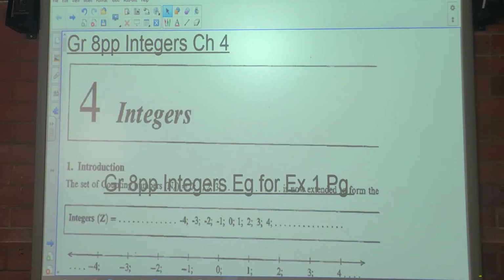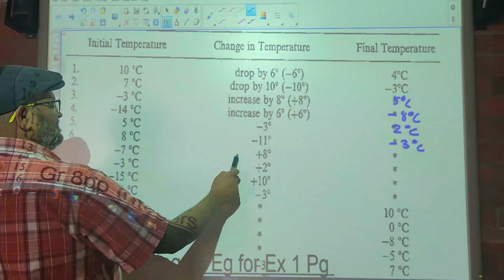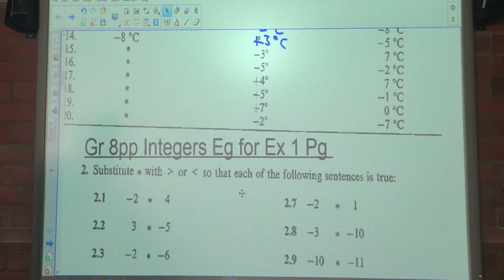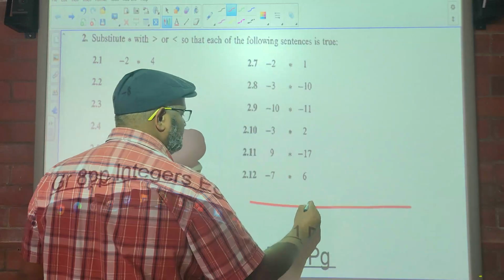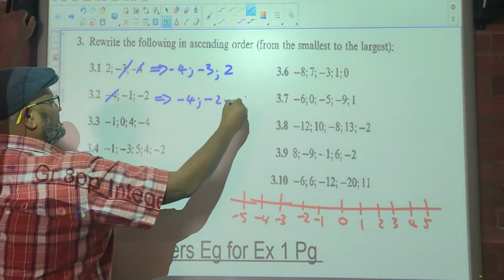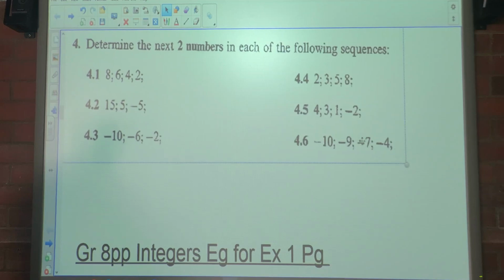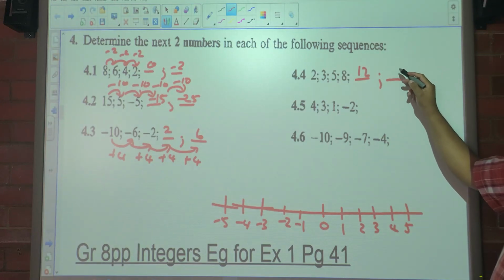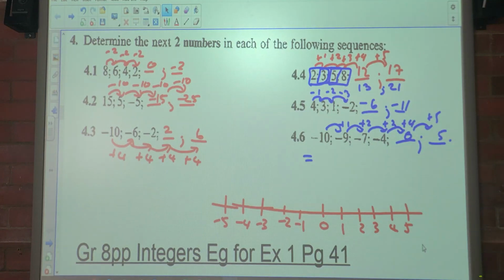Gr 8pp Integers L1 Ex 1 Introduction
Grade 8pp Integers Lesson 1

Ex 1 Introduction

Full Lessons
Gr 8 Integers (Study and Master)
Chapter 4
Lesson 1